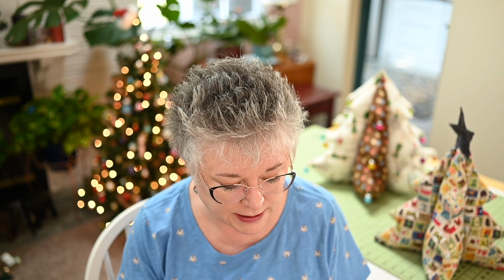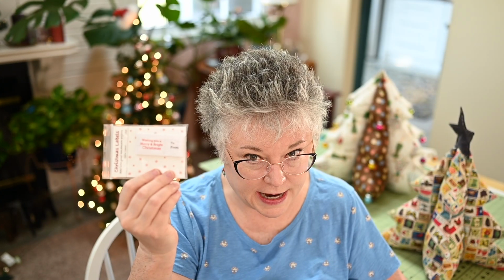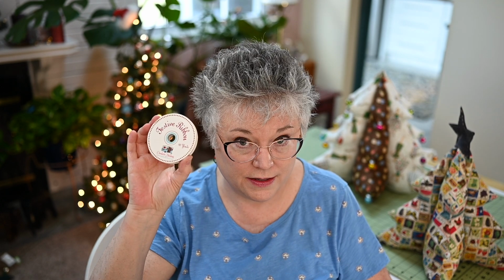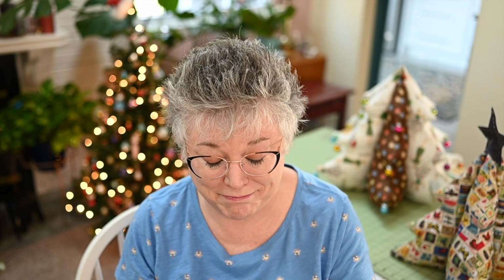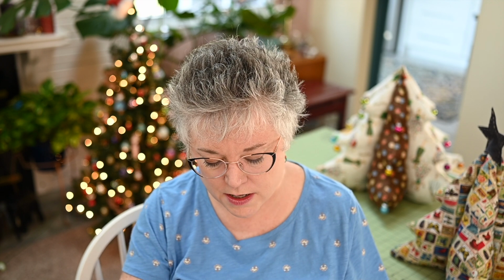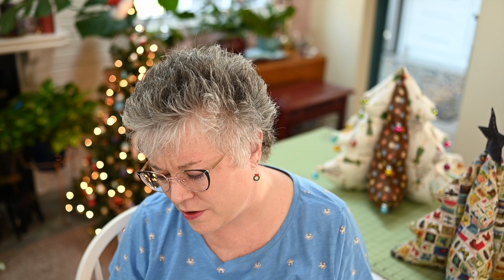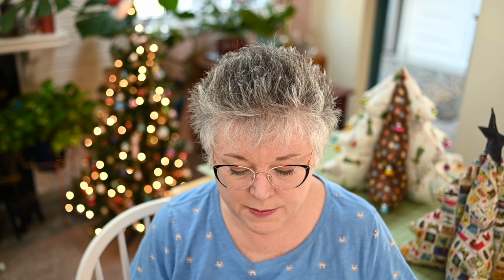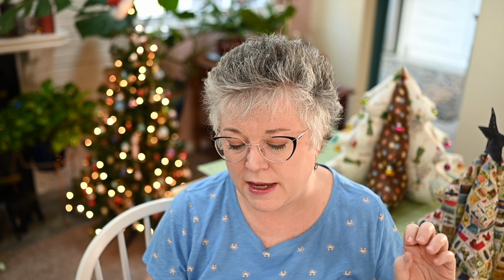QUILT BOX UNBOXING | Creative Notions November 2020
QUILT BOX UNBOXING featuring Creative Notions November 2020 subscription box.  Creative Notions really knows how to put together a fun subscription box. Let's open the October shipment together.

TIMESTAMPS:

0:00 - 01:23  Introduction and welcome
01:45   Special thanks to Vickie of Creative Notions
03:28   Opening the quilt subscription packaging
03:53   The unexpected items in this month's package
05:02   The fabric and notions in this month's box
06:34  The project patterns
07:24   The BOM patterns
08:25   The brochure detailing what's in the kit box
10:56   Closing remarks, what's coming up for 2021, and THANK YOU'S

Hey Makers!

xoxo,

Pattymac 💛